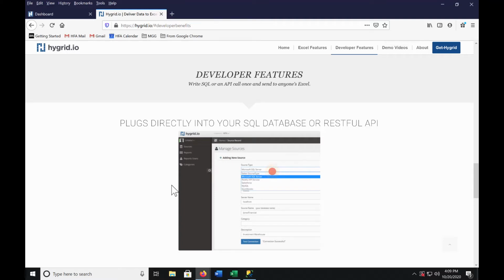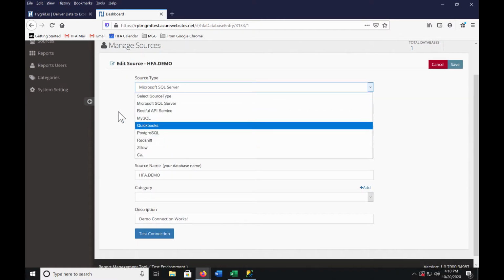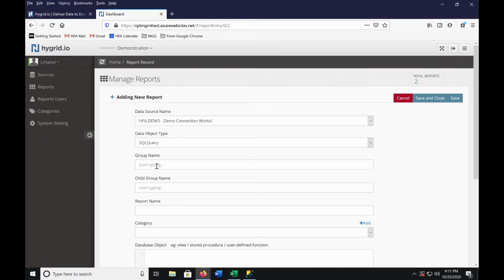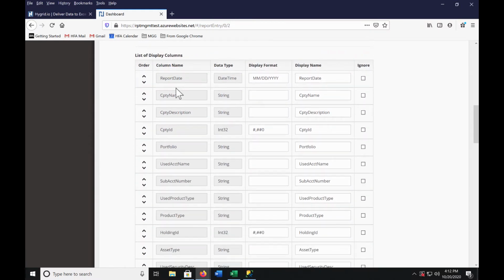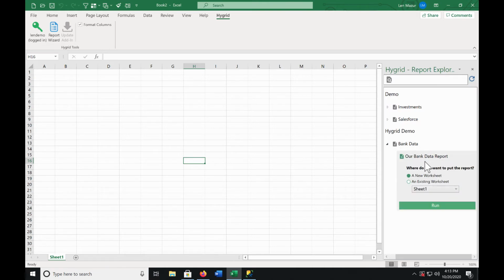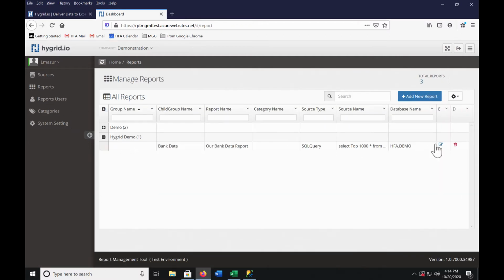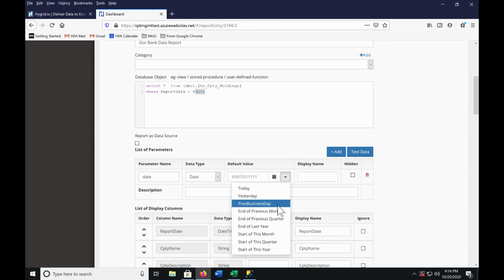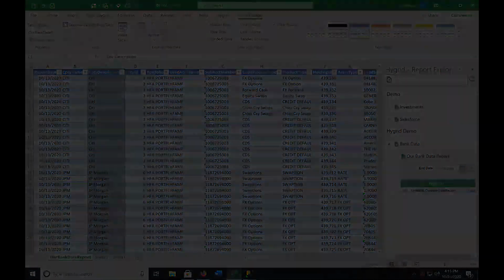Setting Up A Hygrid Report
This video demonstrates how efficient it is to create a Hygrid Excel report in the browser.  Simply connect your data-source, write your query, and click a few buttons, and you have made anyone's Excel have a secure and live connection with your database.